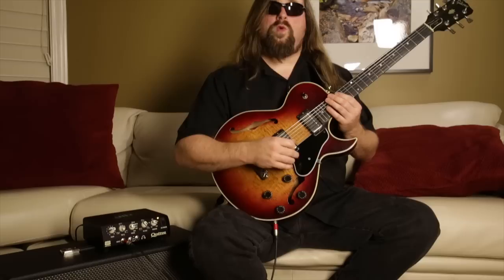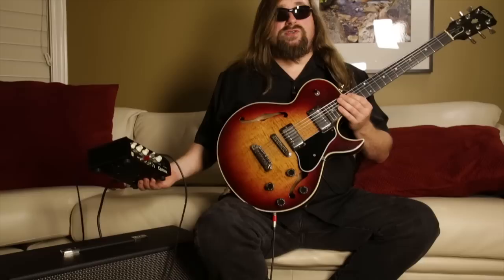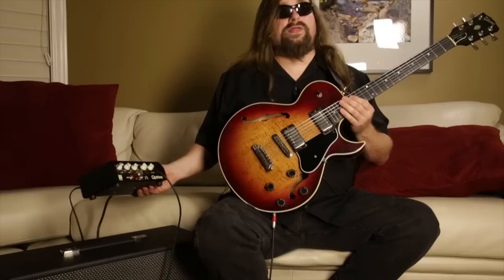Jay Roberts Quilter Mini Head 101 Demo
I am amazed with the tonal quality of this quilter mini head!